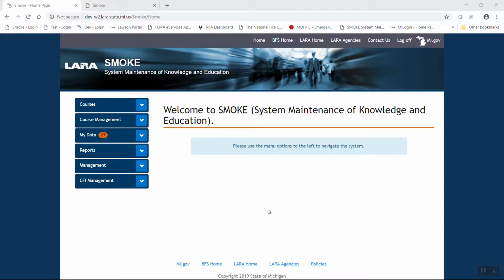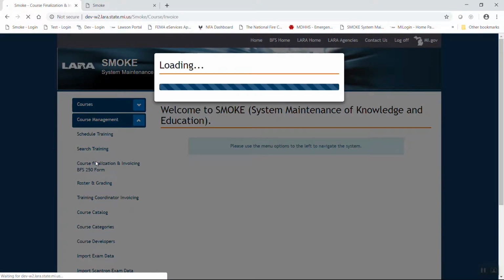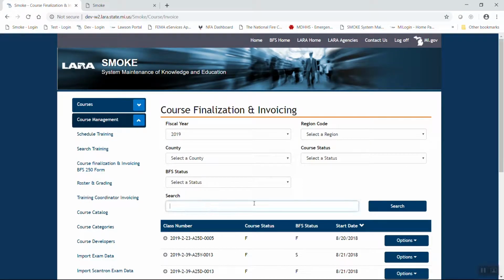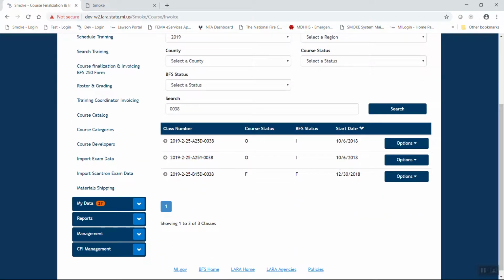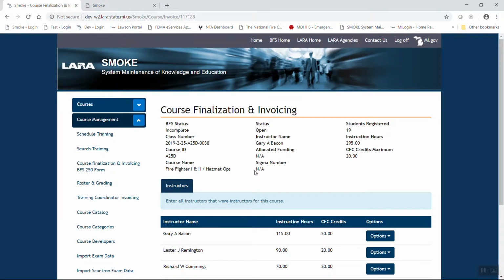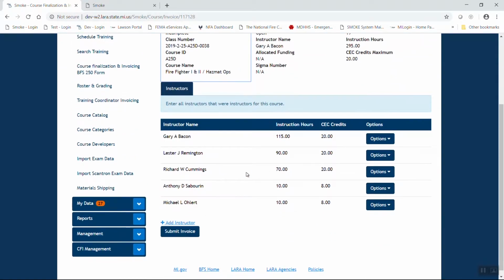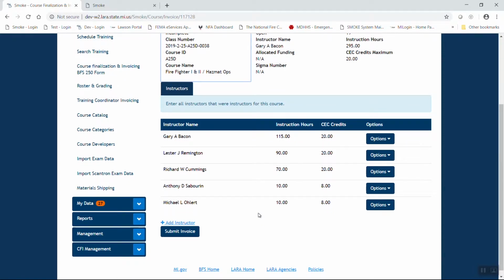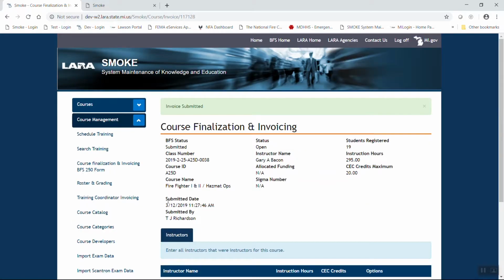SMOKE Tutorial Series: Submitting An Unfunded Course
Information on Submitting An Unfunded Course